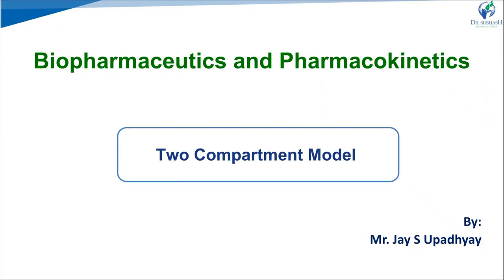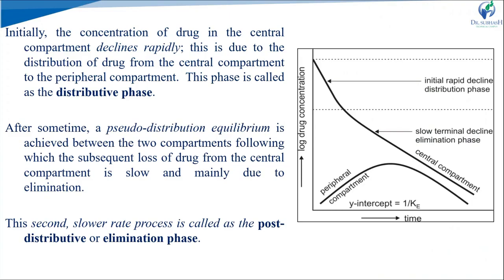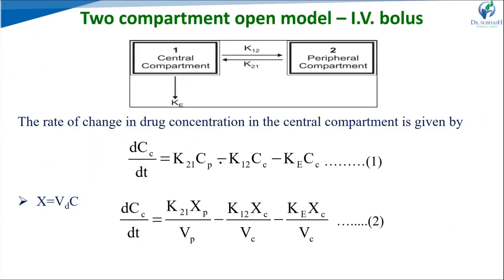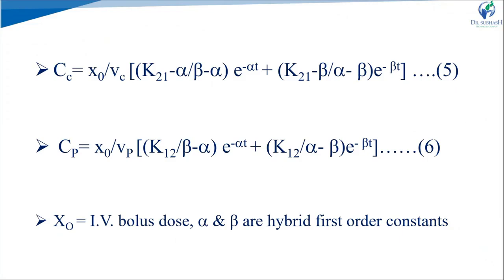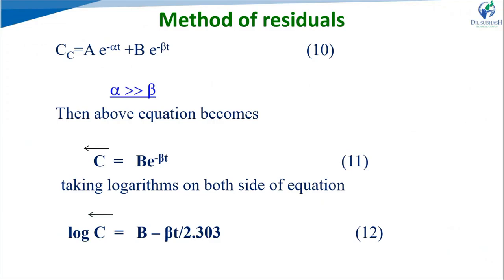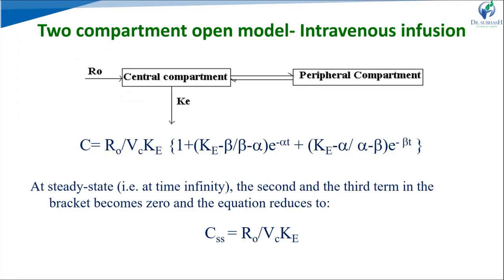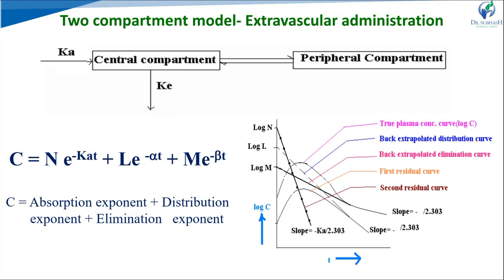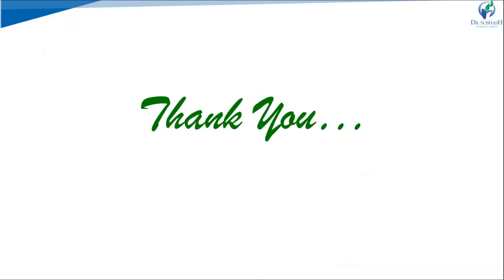Two Compartment Model